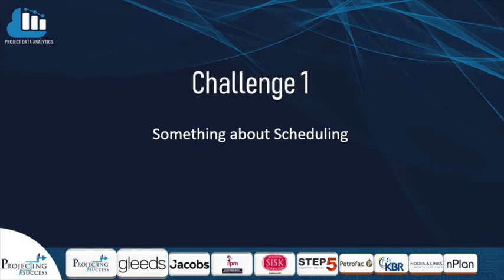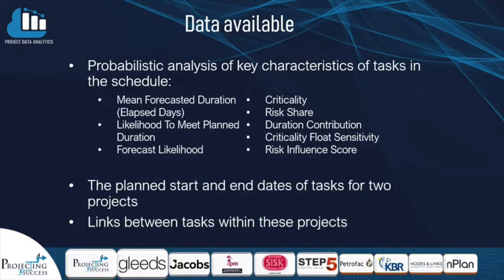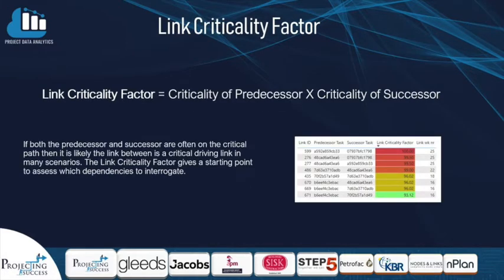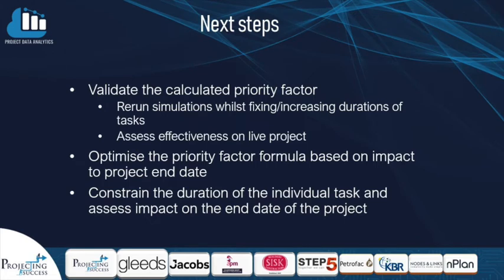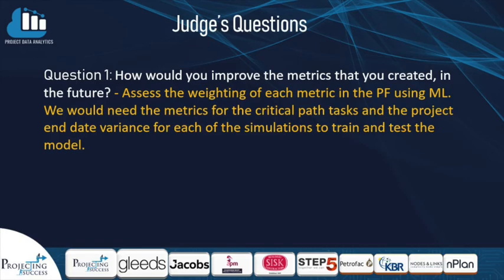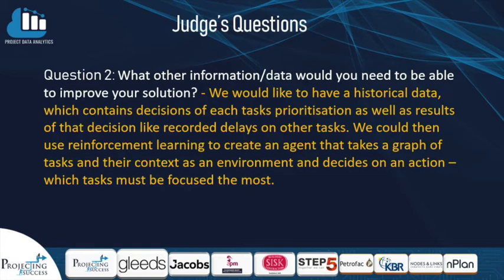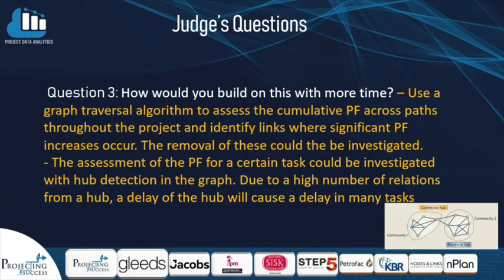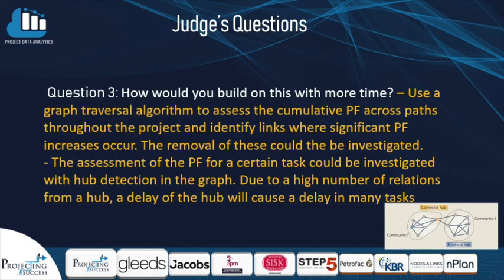Challenge 1 - Stochastic Schedule Optimisation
nPlan currently provides forecasts for activities in project schedules, but it is not clear which if any activities should be targeted for earlier finish, or which dependency constraints cause the largest delays.

For this challenge, a successful output would be a meaningful recommendation for each project resulting in earlier completion dates.

The benefits of this are that the project schedule is optimised and a robust project schedule improves the project’s chances of timely and in budget completion.